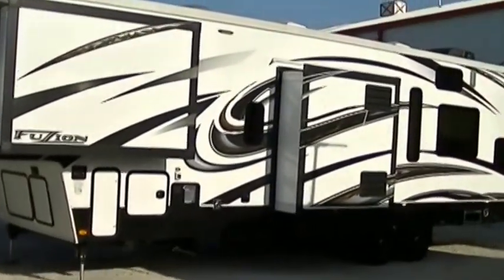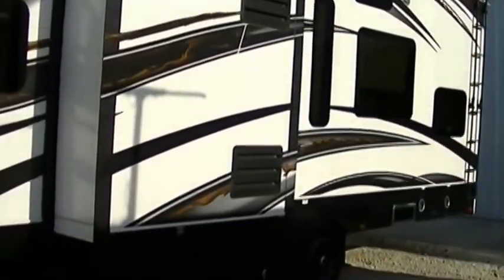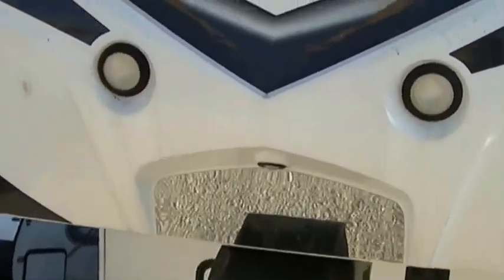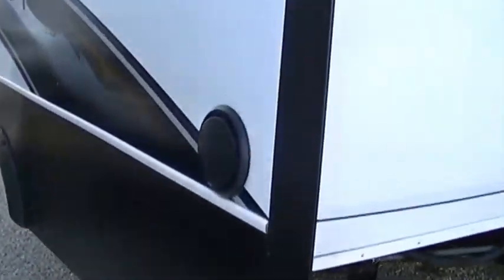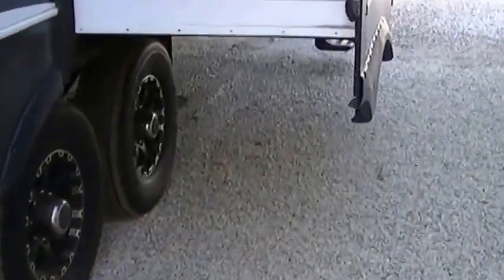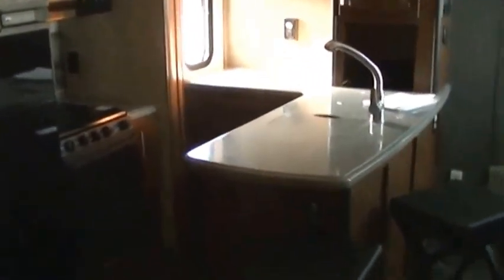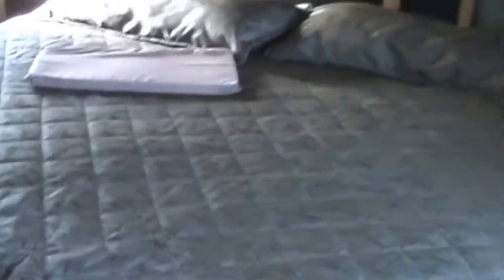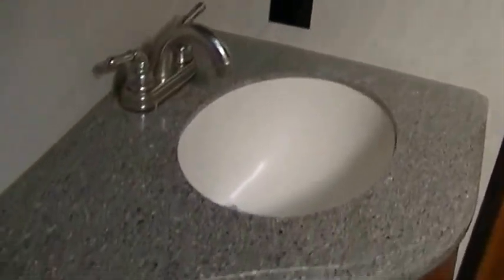Ultimate Toy Hauling Luxury! Used 5th Wheel Fun For 10! 2014 Fuzion 371!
If the desire to party and play has hold of you, this great 40ft fifth wheel Fusion 371 is one you just gotta see! Perfect for hanging out at the racetrack for a weekend or even weeks at a time!  Three big ole slides create loads of wonderful room to stretch out and relax in comfort ! Wherever you decide to set up camp, You will stay cool and comfortable thanks to two super cold A/C zones and an Onan 5500 generator to power them. Your whole gang can come along for all of the fun and excitement as you now have sleeping for up to 10 people! A king master suite insures that you will have a great nights rest after the party is over!
You have plenty of space for your fresh veggies and milk in your four door refrigerator/freezer! You are free to roam far and wide as you are now fully self contained with two way power appliances, holding tanks for fresh/waste water and 12 volt power supply. No matter where you are, you are right at home! With your very own full bath and a half bath you will be a clean camper and never again will you have to make a late night hike to the bug infested public facilities! Camp set up is simple when you have power landing gear and power awnings! Washer and dryer connections make life easy!
Do not let this be another season of wishing and wanting as this exciting 40 foot luxury fifth wheel toy hauler is priced to sell! Adventure and fun have called you out to play!